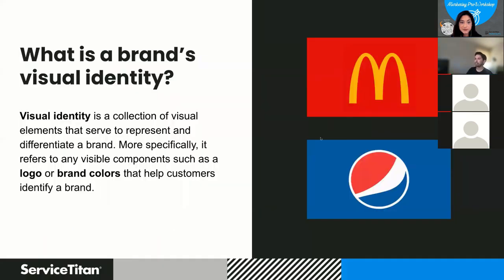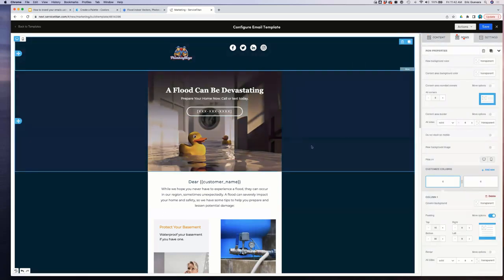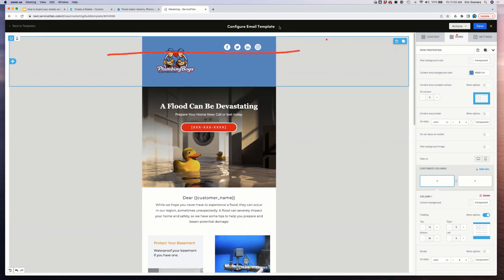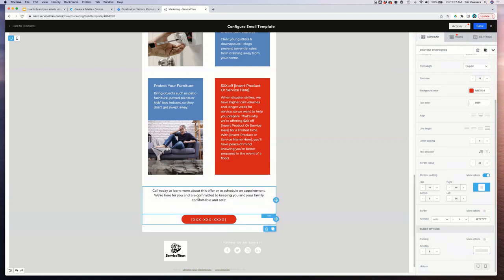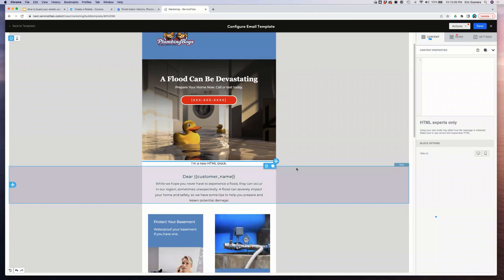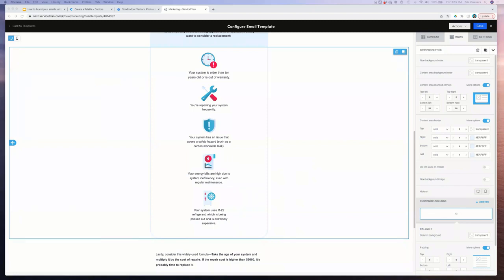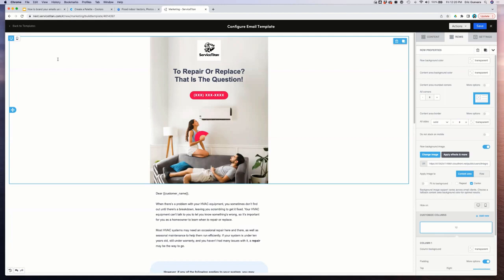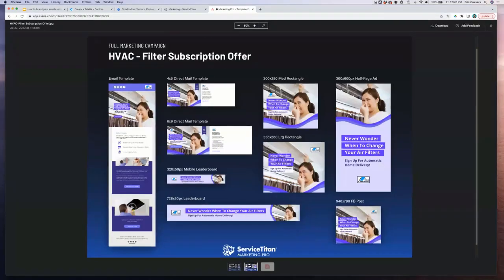How To Brand Your Brand Using Marketing Pro Email Templates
Do you ever think of using templates as an easy way to get started with your marketing campaigns?

Well, they are an easy way to get your marketing campaigns up and running faster. Here at ServiceTitan, we have a content team that curates and crafts industry-specific templates with the strategy behind them so that those with home service-based businesses can generate leads and revenue faster.

Today, Eric our Sr. Visual Designer is going to teach you how to brand your brand with our email templates. Let's watch how he transforms the design to make it your very own.

Interested in more design tips and tricks watch our two Visual designers teach you how to utilize our email tool 👉🏽